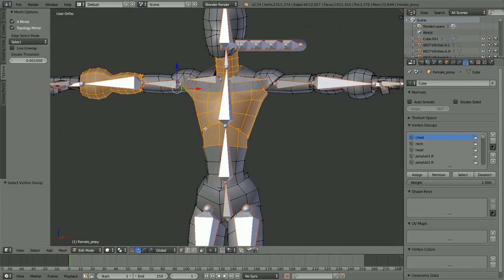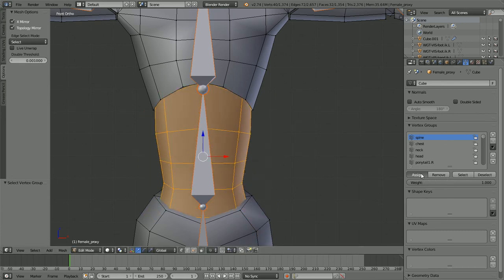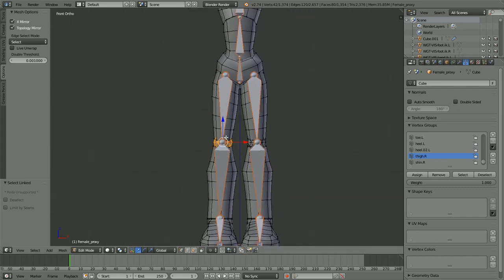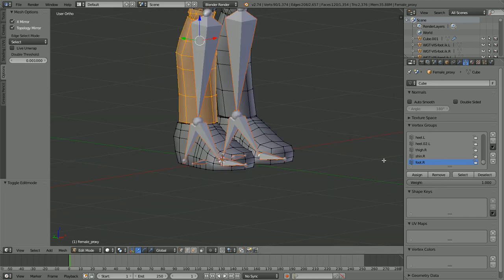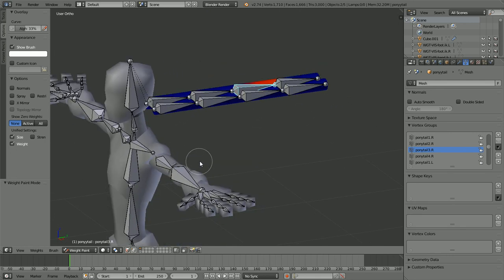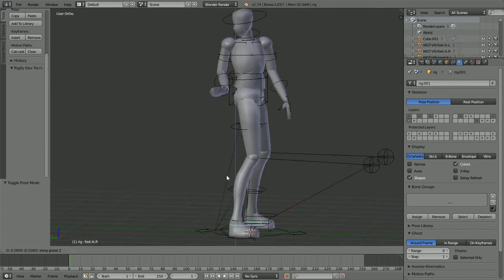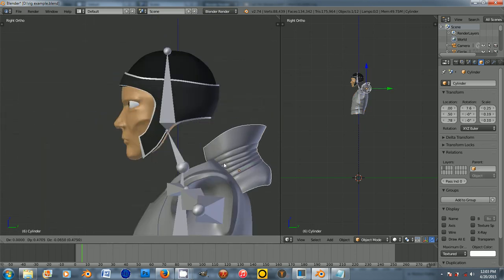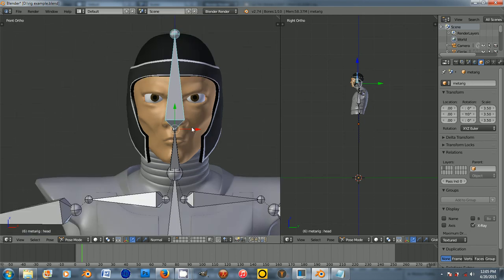Blender: Proxy Rig Tutorial Pt.2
Hello everybody, I wanted to share the first stage of rigging a character with y'all. This first stage of character rigging is setting up the armature which will help the character animate after its been connected to the  proxy character. The second phase is to propely name the bones before parenting. Final phase is to weight paint the bones correctly to the mesh(this is the fun part ;)) Please Subscribe/Rate/Comment and also hit that thumbs up button along with sharing it with your friends.